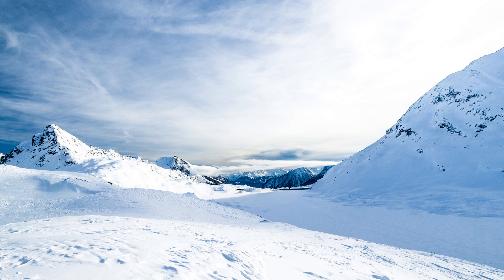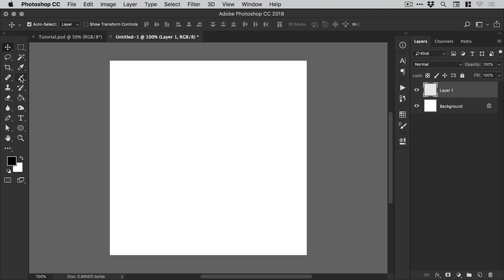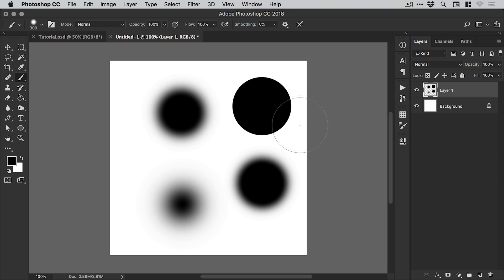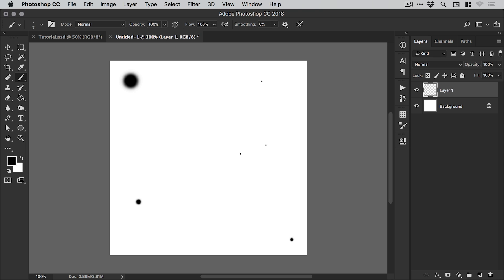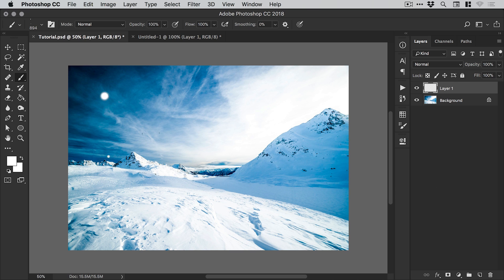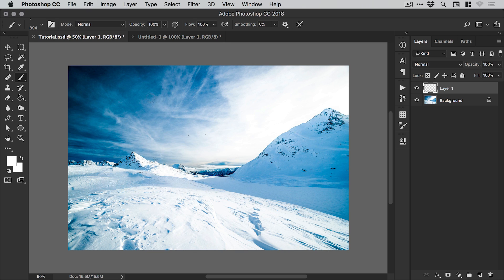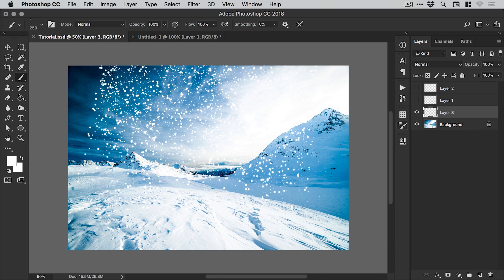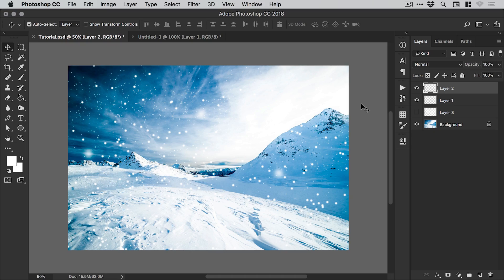How to Create a Particle Brush in Photoshop